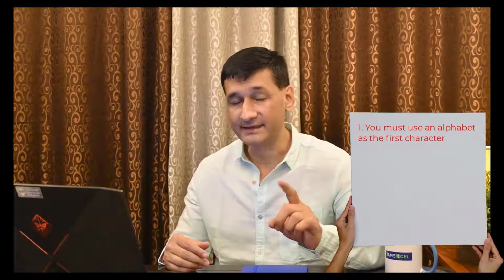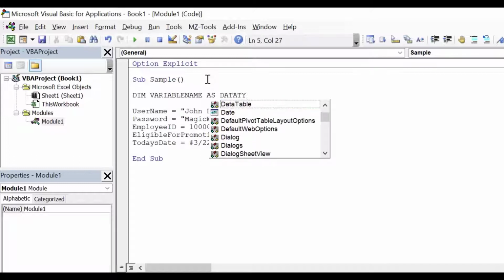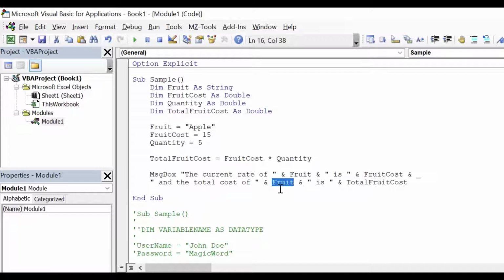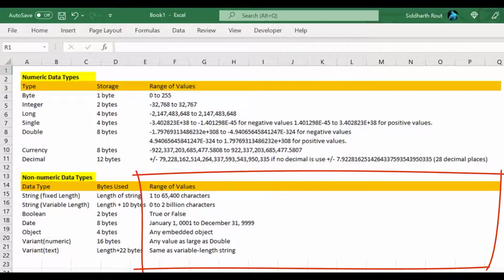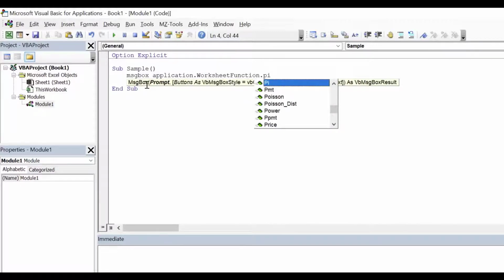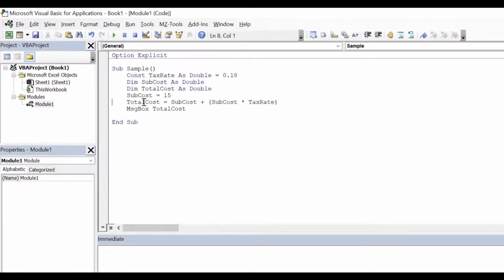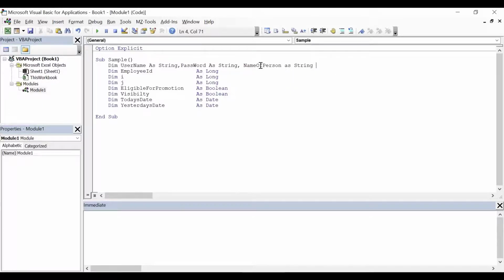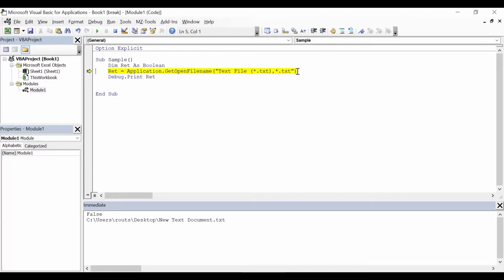What are Variables, Constants and Data Types in Microsoft Excel 365 For Windows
In VBA, as in any programming language Variables and Constants are names that represent values. In this video we will learn about Variables and Constants. What are variables and how do we declare them? What are data types. What are constants and which datatype to choose when declaring variables and constant?

Watch the video to understand the Variables, Constants and Data Types in detail.

00:00 Intro
01:15 What are variables
04:24 How and why to declare a variable
08:11 What are data types
11:30 Declaring variable and choosing the right data type
13:36 What are constants
14:58 Declaring constant
17:16 Different styles of declaring variables
20:22 Variant data type
24:08 OUTRO